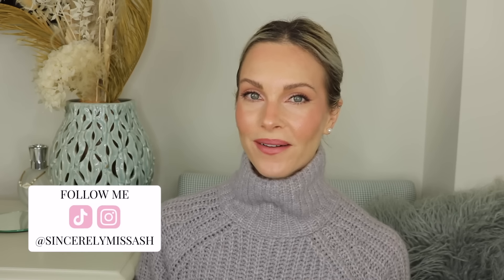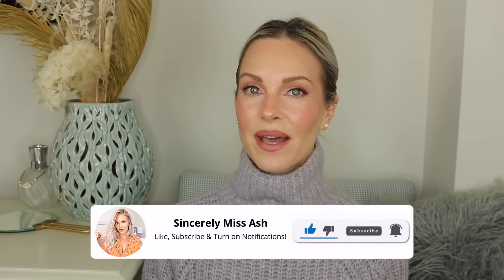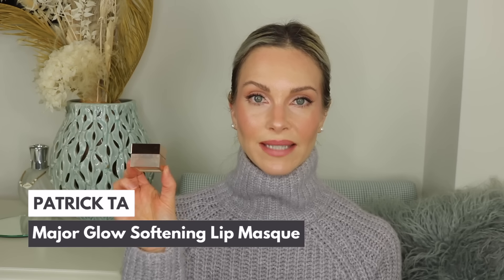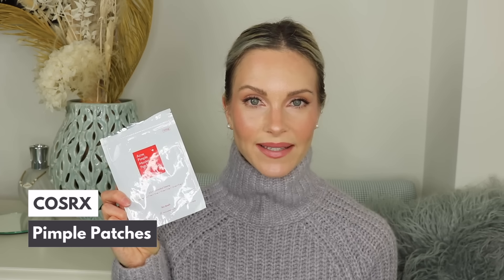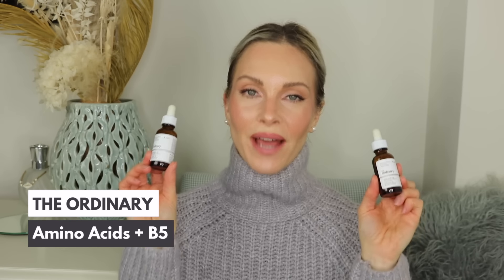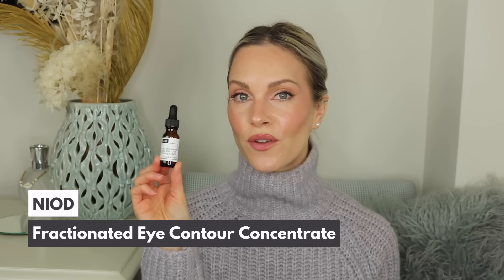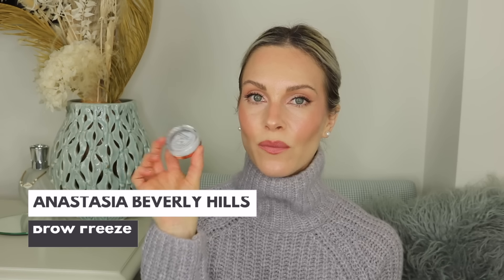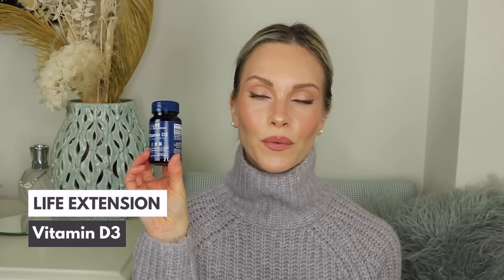BEAUTY EMPTIES 2023 | SKINCARE, MAKEUP, HAIRCARE AND SUPPLEMENTS I'VE USED UP! OVER 30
Hey guys! Let's go through my beauty empties!

▪️PRODUCTS MENTIONED IN VIDEO:
Cerave Foaming Cleanser: US or CDN
The Inkey List Omega Water Cream: US or CDN or UK
Neostrata Glycolic Renewing Smoothing Lotion: US or CDN
Sol De Janeiro Bom Dia Bright Cream: US or CDN or UK
Life Extension Vitamin D3 5000 IU: US or CDN: (Amazon US link but ships to Canada)
Projoba Omega 3: US OR CDN
(US link but ships to Canada)
Vital Proteins Collagen Peptides: US or CDN or UK

Saie Glowy Super Gel Lightweight Dewy Highlighter: US or CDN or UK
Charlotte Tilbury Beautiful Skin Medium to Full Coverage Radiant Concealer: US or CDN
Rare Beauty Soft Pinch Liquid Blush (Happy): US or CDN or UK
Makeup By Mario Eye Liner (Perfect Brown): US or CDN or UK